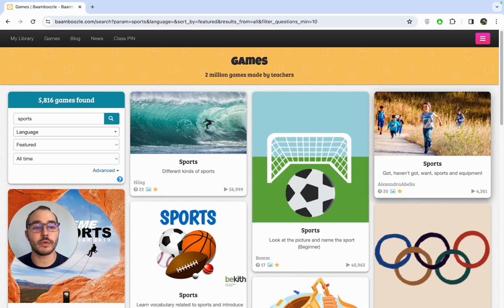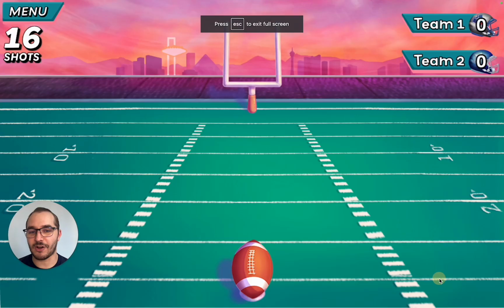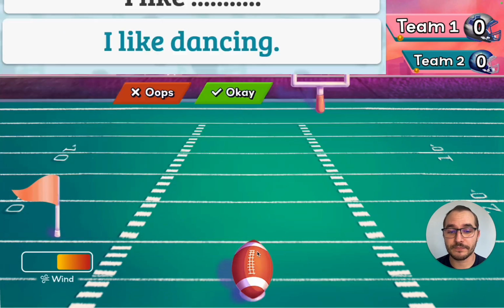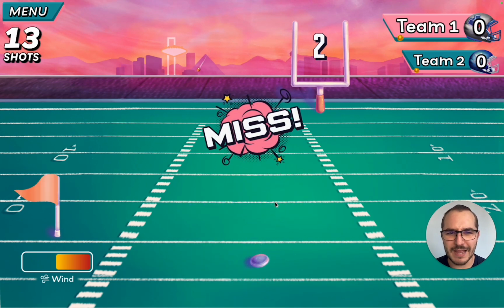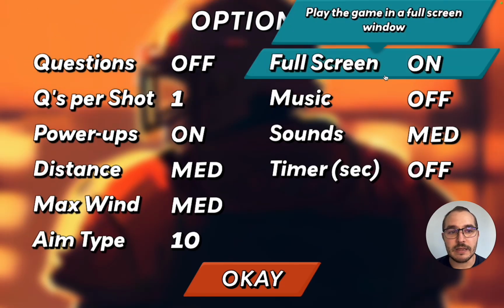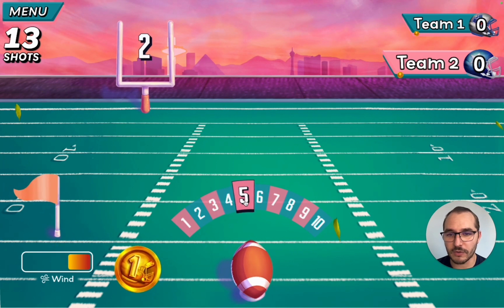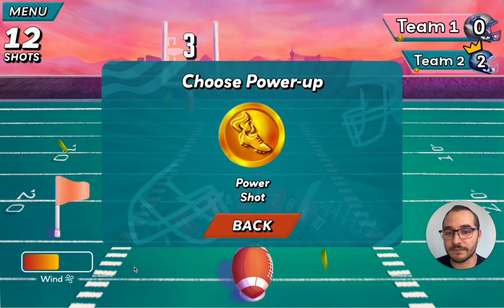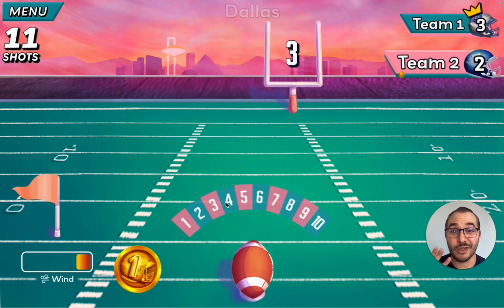How to play American Football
Your quick and easy video tutorial to get started with this game.